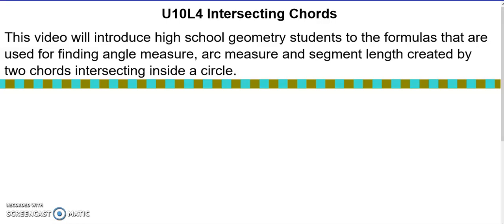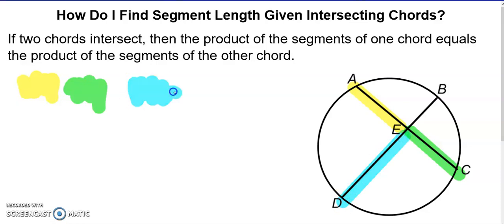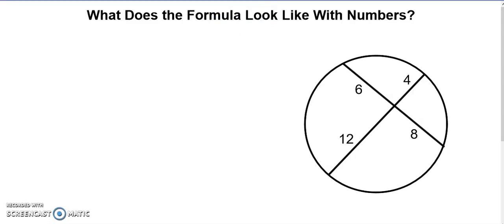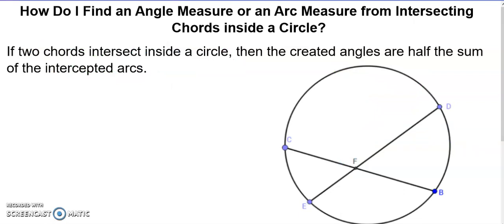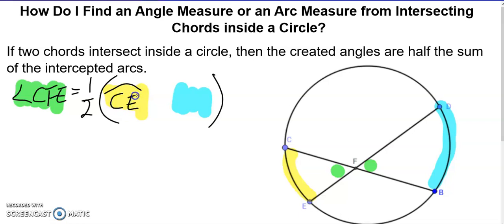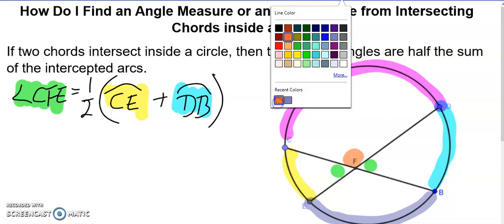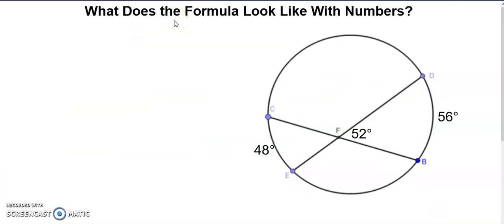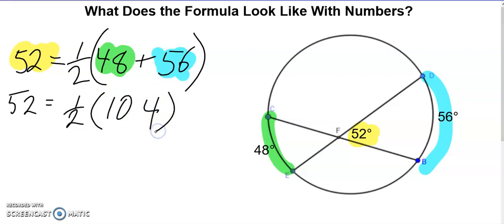Intersecting Chords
This video will introduce high school geometry students to the formulas that are used for finding angle measure, arc measure and segment length created by two chords intersecting inside a circle.